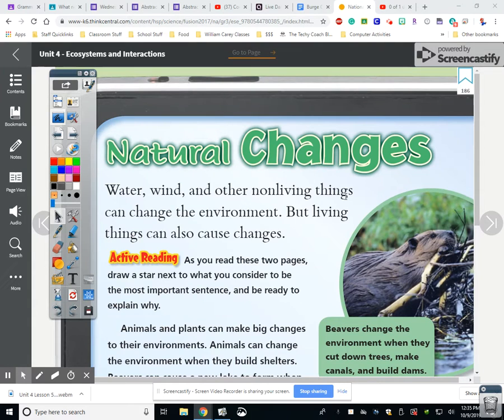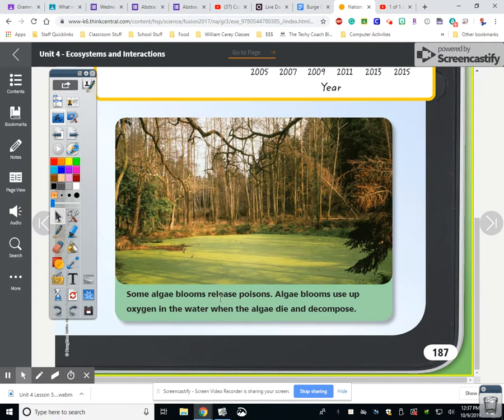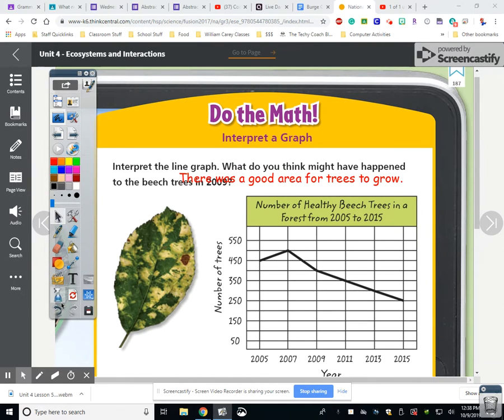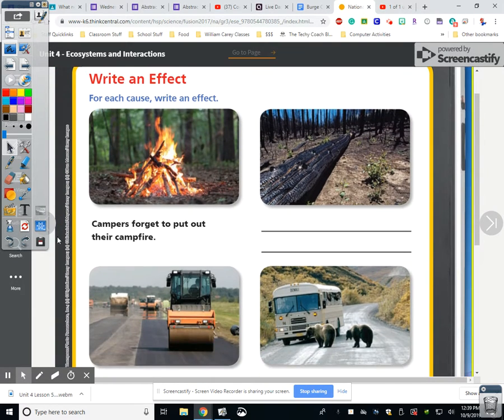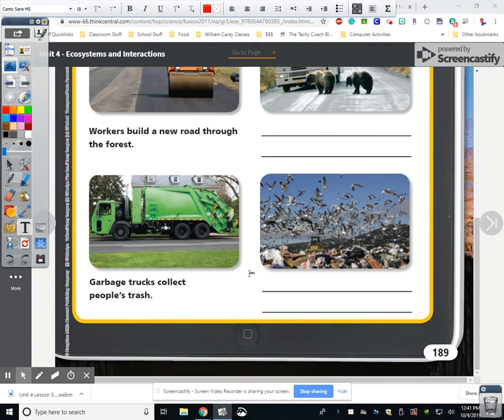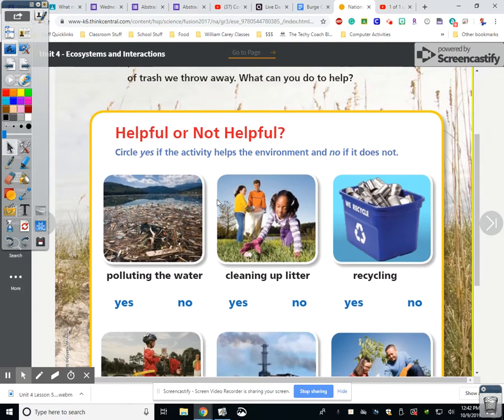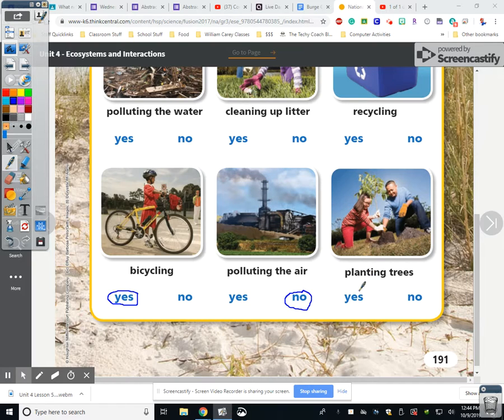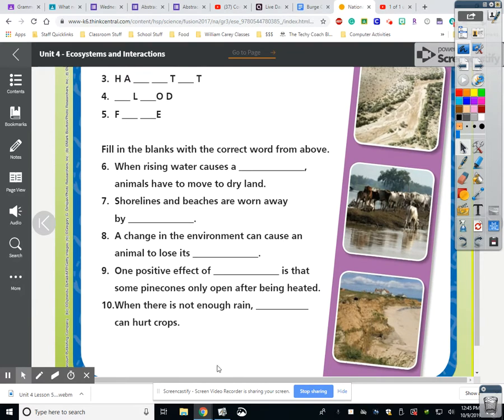Unit 4 Lesson 5 Part 2